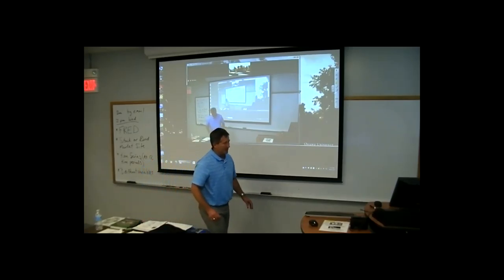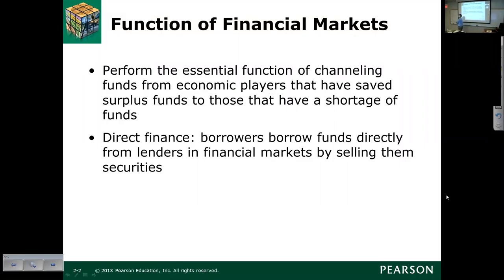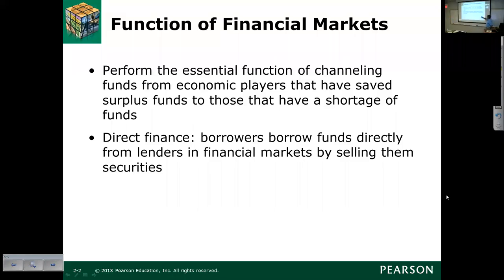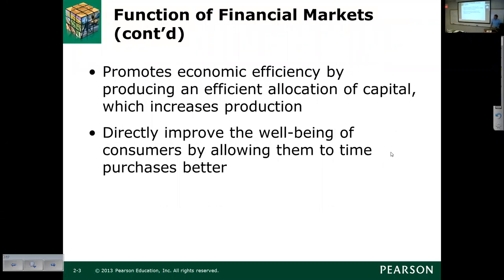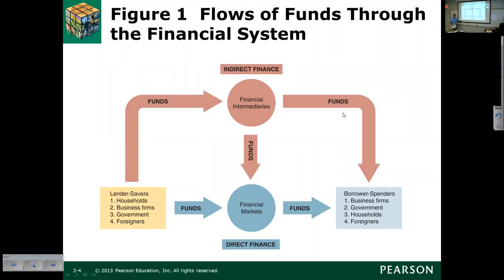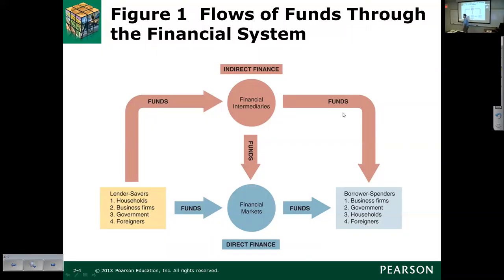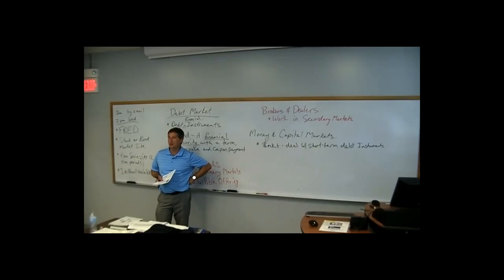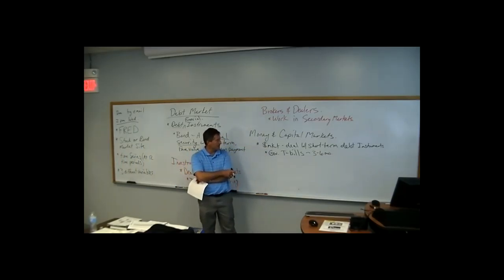Money and Banking F16 3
Financial Markets Overview